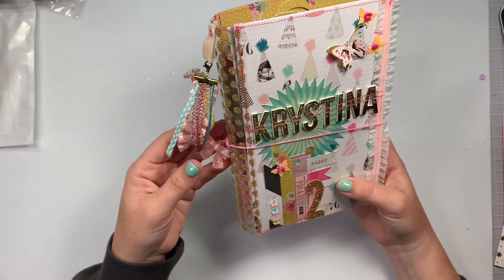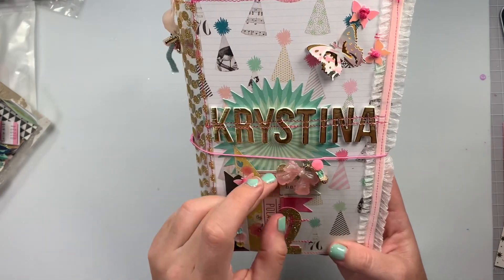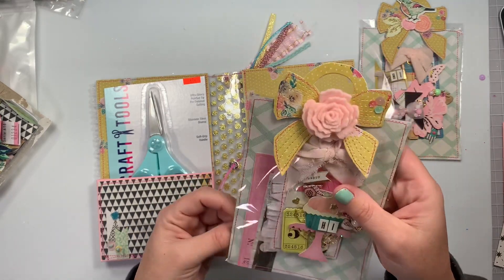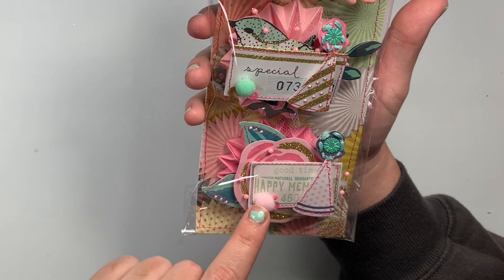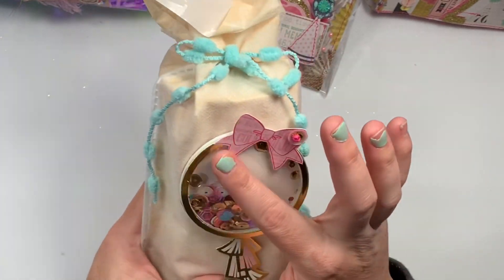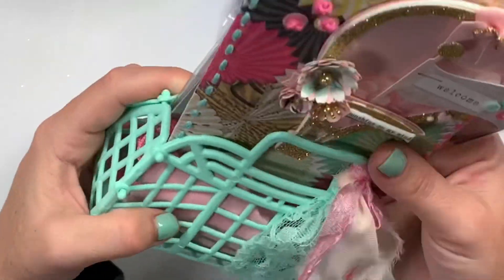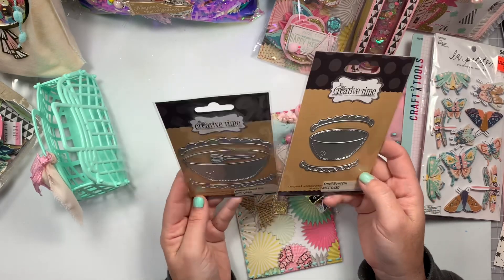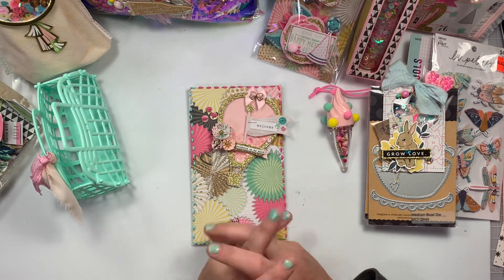Outgoing Happy Mail🥰💖